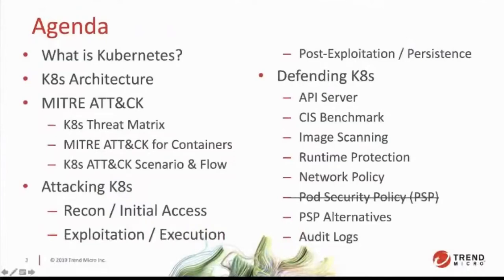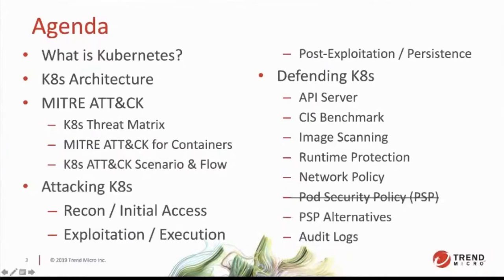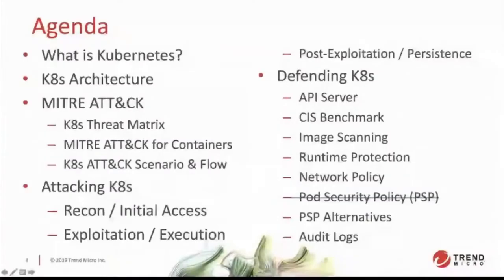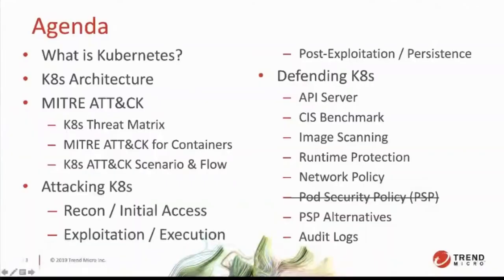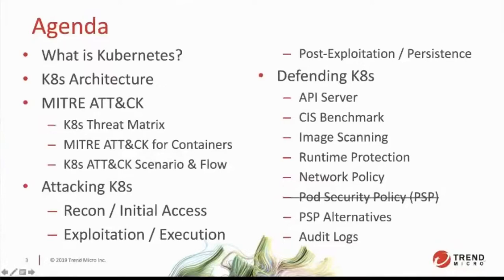Kubernetes Security 101: Best Practices to Secure your Cluster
Kubernetes Security 101: Best Practices to Secure your Cluster. This workshop aims to give an overview about how Kubernetes works and provide some best practices to secure your cluster whenever you are deploying a new cluster on your own or via managed services such as GKE, EKS or AKS.
Zero to Kubernetes: Learn Kubernetes from Beginner to Advanced

We are going to cover everything from the Control Plane or the Master Node, starting with the API server, including etcd, RBAC and network policies. Then, we’ll cover the worker nodes, kubelet, audit logs and pods best practices. We'll talk about the CIS Benchmarks for Kubernetes and the default configurations you need to worry about when deploying a new cluster. We'll show how to use RBAC and assign roles and permissions to your cluster users. We'll demonstrate how to enable audit logs for better visibility and later we'll set up some network policies to avoid communication between pods and prevent any lateral movement from attackers.

Are you starting to use Kubernetes for container orchestration? Do you need guidelines on how to start securing Kubernetes in your organization? Do you want to find a way to increase the protection of your Kubernetes clusters without increasing the complexity of the infrastructure? Do you need to use Kubernetes clusters in a safe, efficient and affordable way? Everything in a practical way with a focus on security best practices? Then this is the workshop for you!